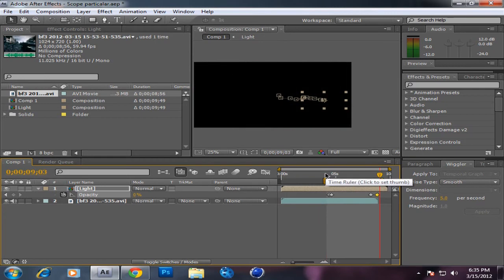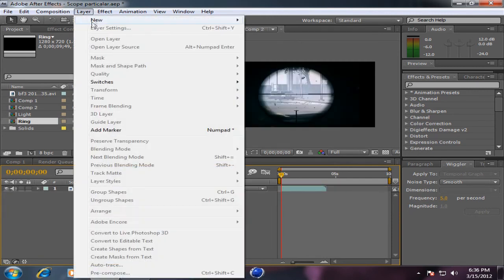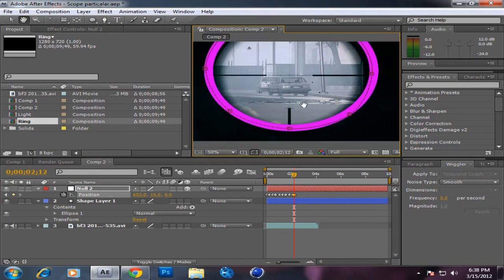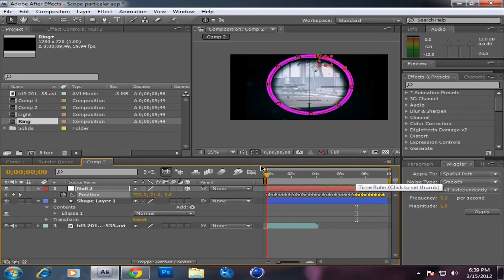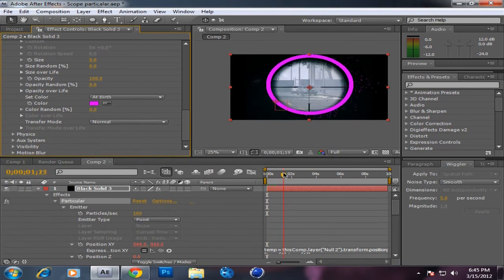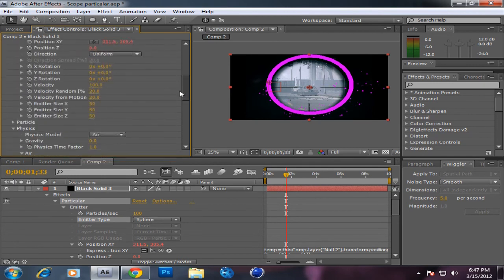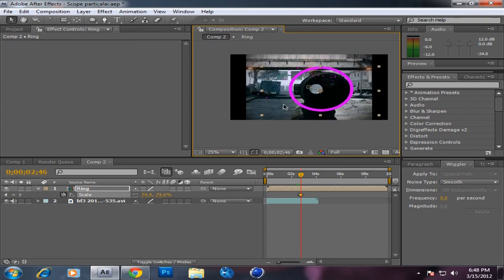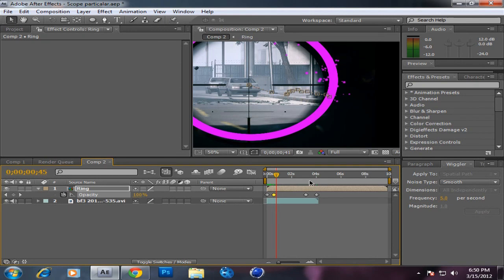Patricle wipe ring glow in After Effects TUT!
Vid starts at 0:16 had to black out beginning cause youtube  didint like my wallpaper sigh
so now im uploading again
anyway hope this helps!!!
If it does leave a like then ill make more
i got a whole lot of other things in mind for tutorials like directional arrow on a wall flashing to an enemy
cool motion track  tut on Crosses(Exclamation marks) above enemy heads
so yeah hit a like maybe sub and ill make more